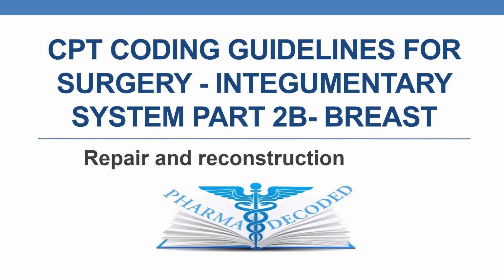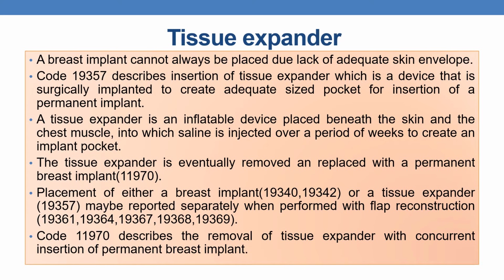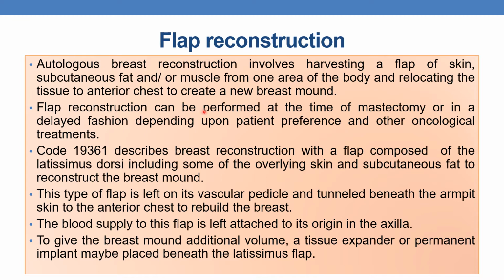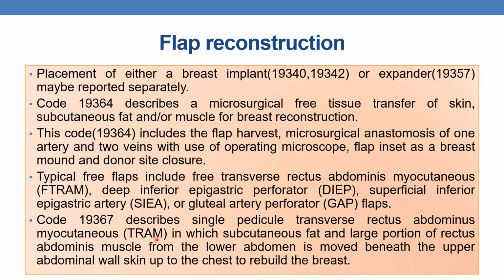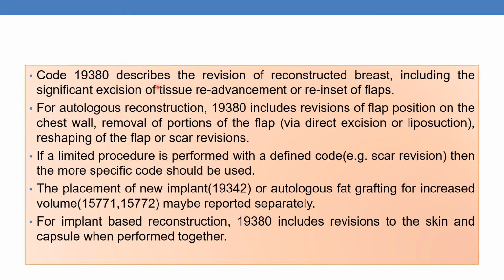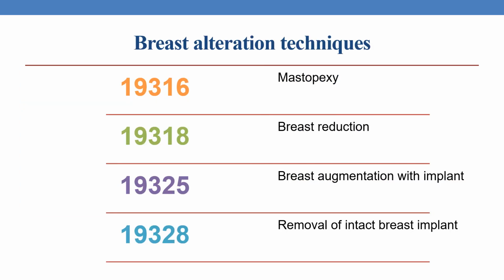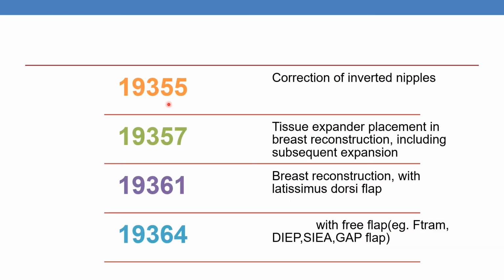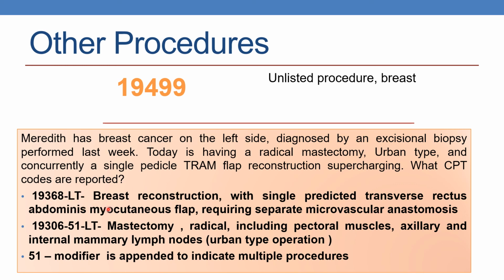CPT CODING GUIDELINES FOR SURGERY INTEGUMENTARY SYSTEM PART2B -BREAST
CPT CODING GUIDELINES FOR SURGERY
  INTEGUMENTARY SYSTEM PART 2B - BREAST
REPAIR AND RECONSTRUCTION